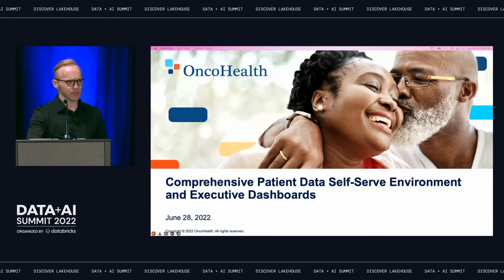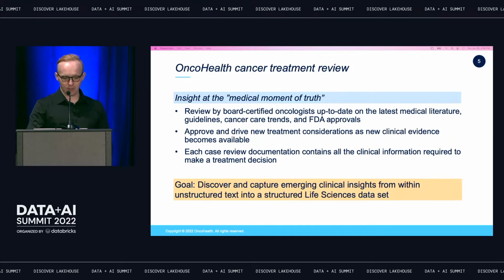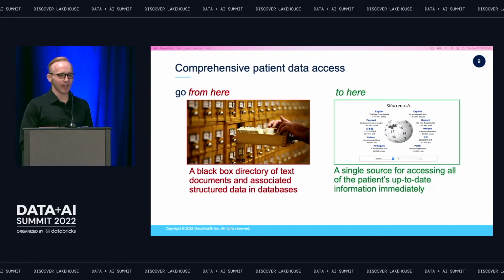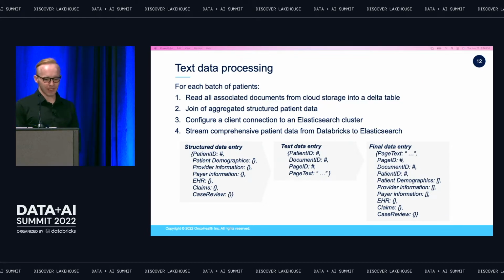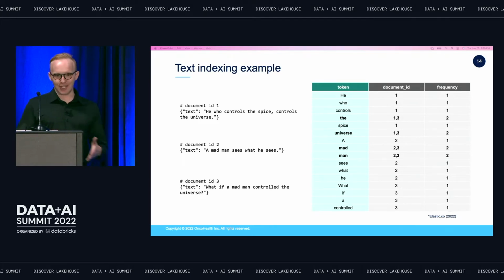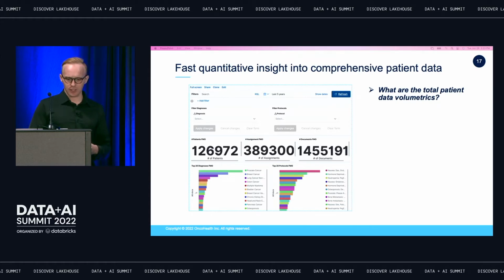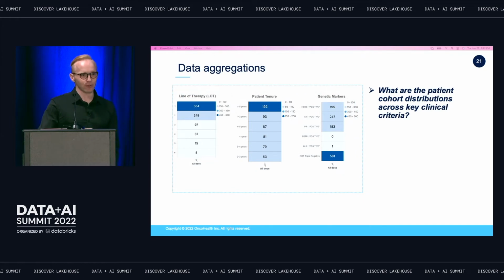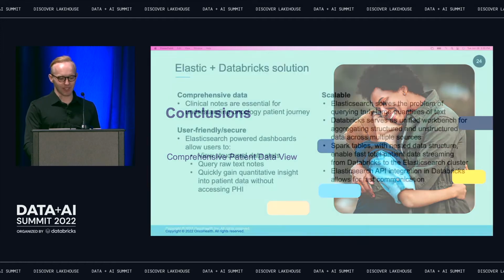Comprehensive Patient Data Self-Serve Environment and Executive Dashboards Leveraging Databricks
In this talk, we will outline our data pipelines and demo dashboards developed on top of the resulting elasticsearch index. This tool enables queries for terms or phrases in the raw documents to be executed together with any associated EMR patient data filters within 1-2 second for a data set containing millions of records/documents.
Finally, the dashboards are simple to use and enable Real World Evidence data stakeholders to gain real-time statistical insight into the comprehensive patient information available.